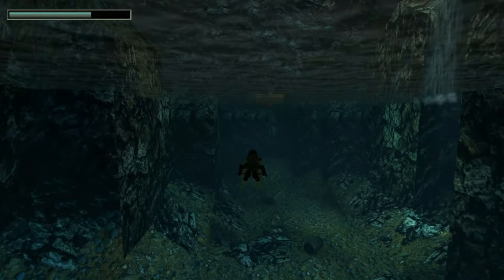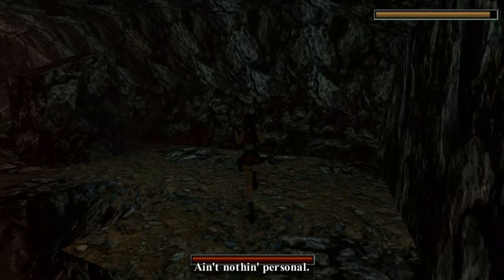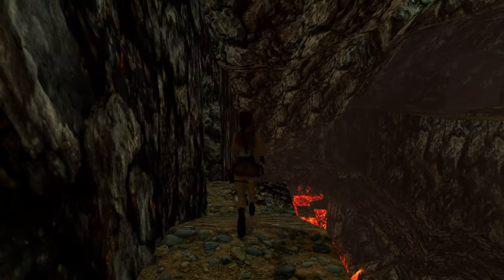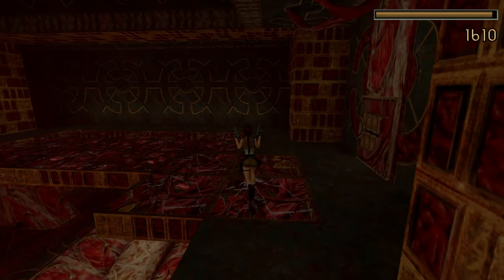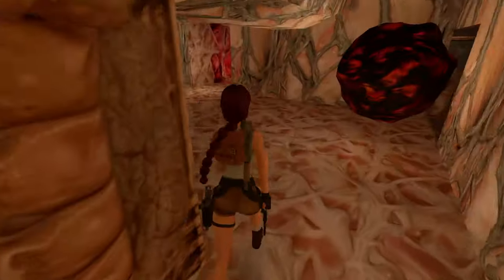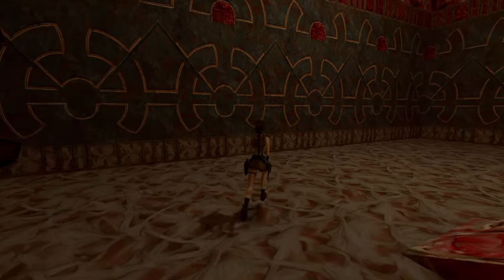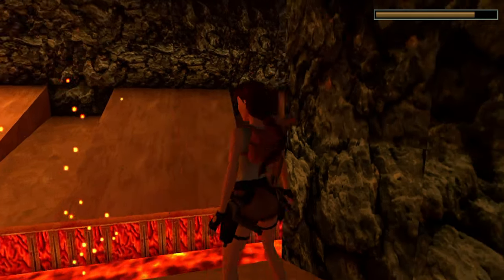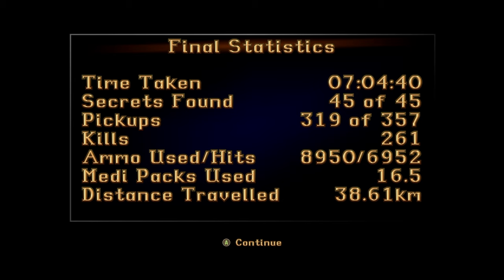Tomb Raider 1 Remastered: Commentated Playthrough Part IV - Atlantis (All Secrets) 1440p/60FPS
Timestamps:

0:00 - Level 13: Natla's Mines
16:46 - Secret 37 of 45
20:29 - Cowboy (Reclaiming the Magnums)
28:39 - Secret 38 of 45 + Secret Shotgun Location
37:54 - Skater Kid (Reclaiming the Uzis)
39:51 - Secret 39 of 45
47:55 - Bald Man (Reclaiming the Shotgun)

52:05 - Level 14: Atlantis
58:15 - Secret 40 of 45
1:04:01 - Secret 41 of 45
1:25:28 - Secret 42 of 45

1:43:28 - Level 15: The Great Pyramid
1:44:03 - Mutant Torso Boss
1:50:56 - Secret 43 of 45
1:57:48 - Secret 44 of 45
2:02:40 - Secret 45 of 45
2:05:00 - Final Boss